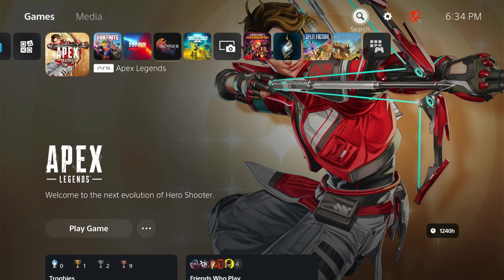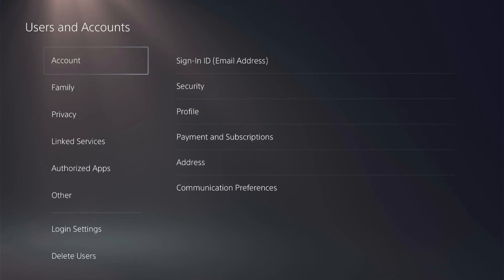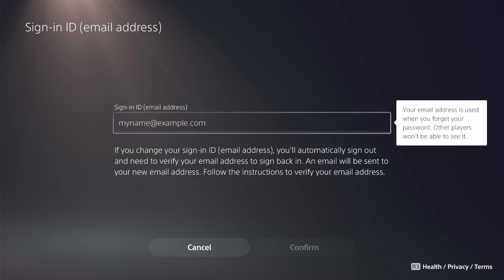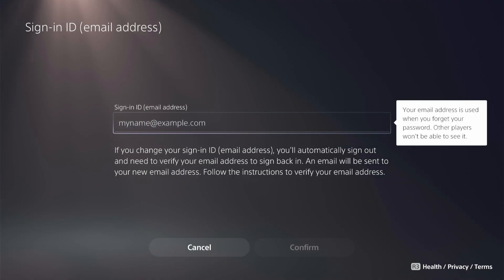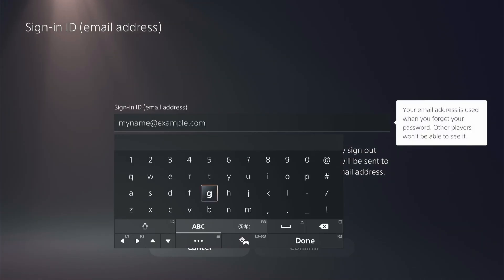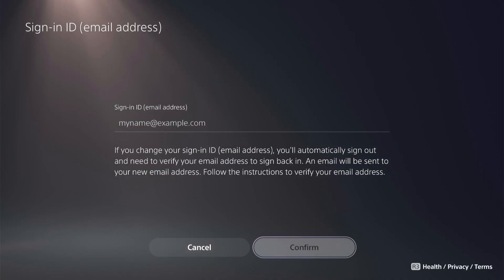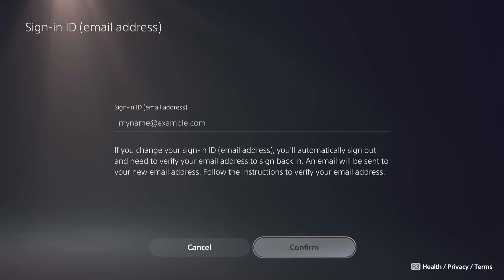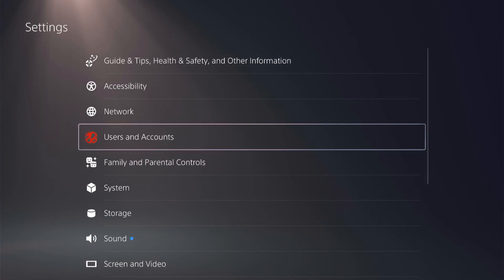How to Change PSN Email Address on PS5 (Easy Method)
This will work if you're switching to a new email or simply want to update your login credentials, this step-by-step guide will walk you through the entire process. We'll begin by navigating through the PS5’s top menu and accessing the Settings section.

Once inside Settings, I'll guide you to the "Users and Accounts" tab where you'll find the option to change your Sign-In ID.

After confirming the new email, you’ll be prompted to set up your password again, completing the email change process for your PlayStation Network account. By the end of this tutorial, your PSN account will be updated with the new login details.